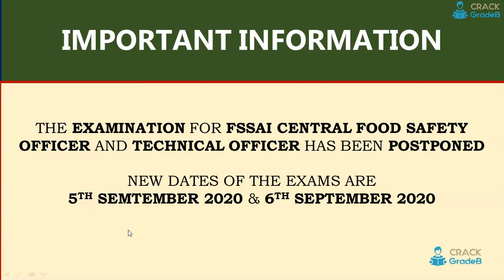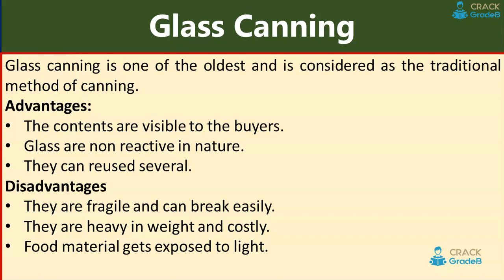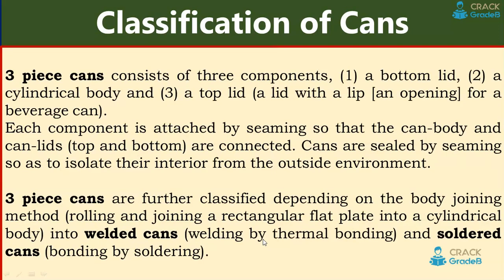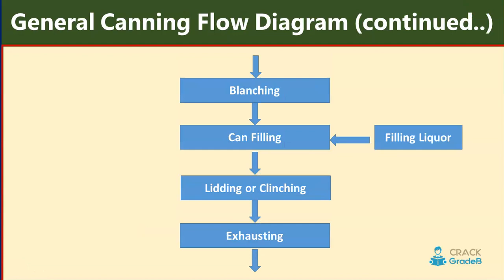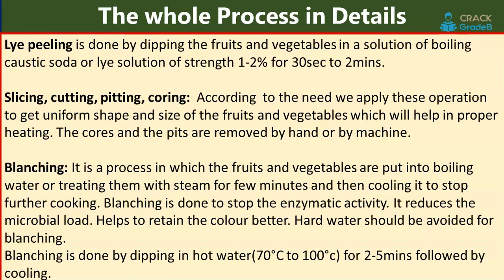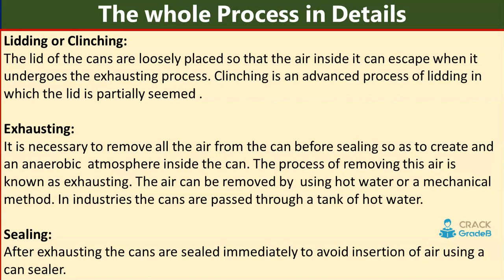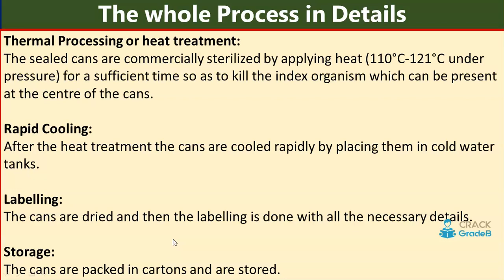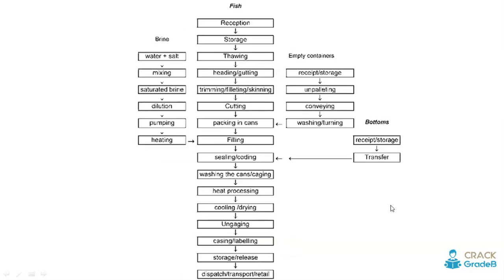Canning for FSSAI Technical Officer & Central Food Safety Officer Written Exam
In this video we will discuss canning which is important topic for FSSAI written exam.

FSSAI Technical Officer & Central Food Safety Officer Written Exam Study Materials @Rs. 1999

FSSAI Joint Director Written Exam Study Materials @Rs. 1999

FSSAI Deputy Director Written Exam Study Materials @Rs. 1999

FSSAI Joint Director (Technical) Written Exam Study Materials @ Rs. 1999

FSSAI Manager, Senior Manager, Deputy Manager, Assistant Manager exam Written Exam Study Materials @ Rs. 1499